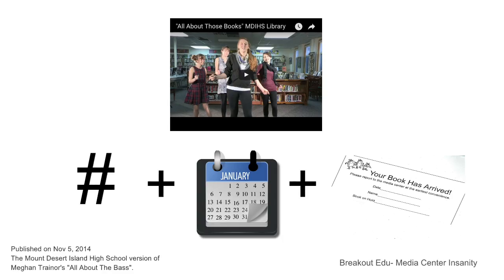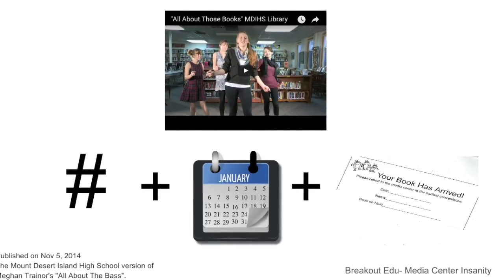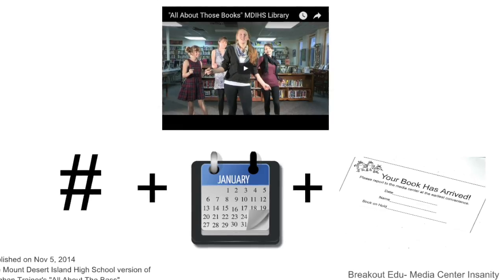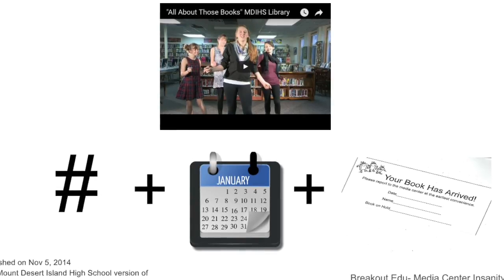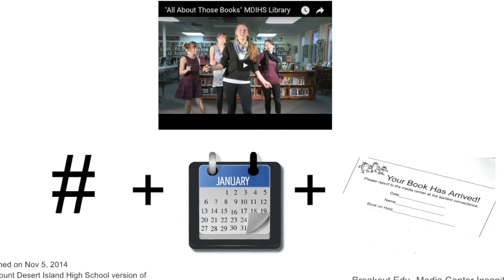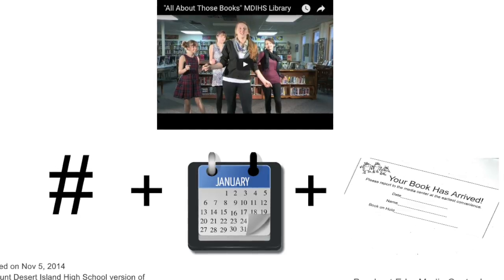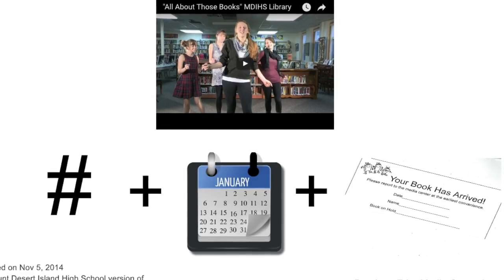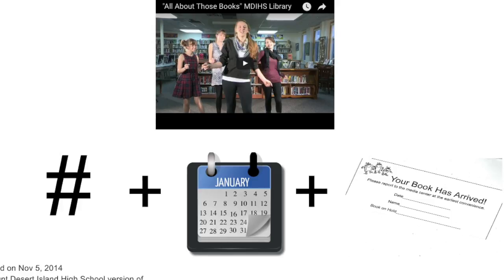Media Center Insanity Setup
This video is about Media Center Insanity Setup